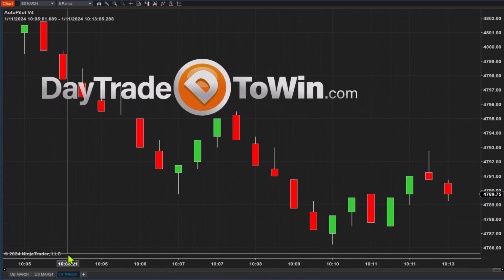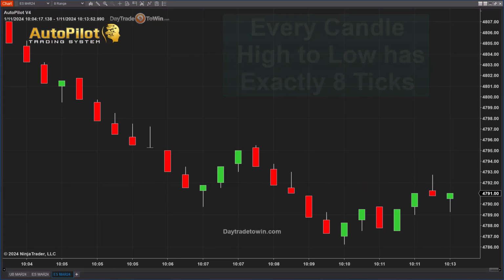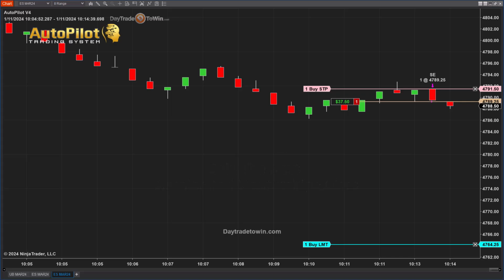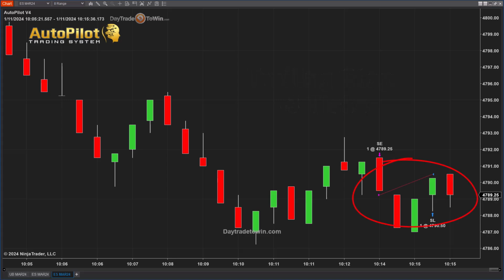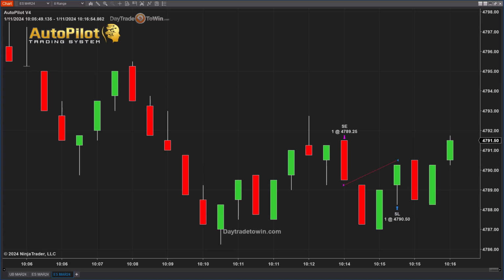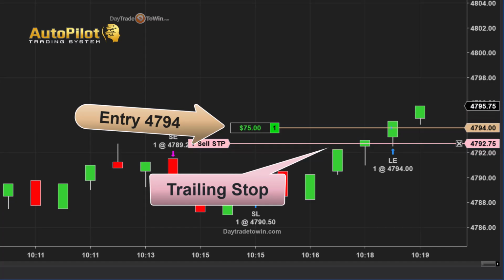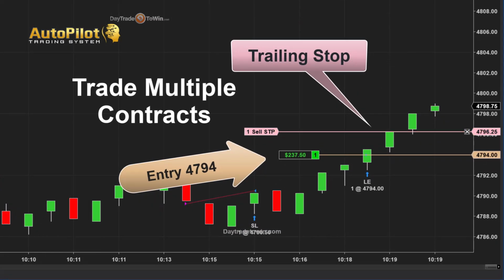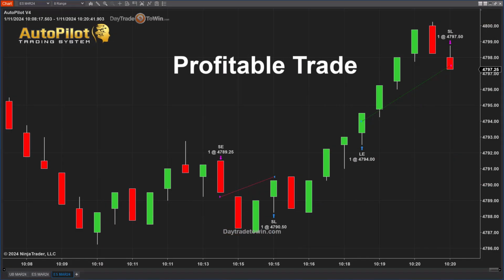🚀Autopilot Trading: Win Big & Limit Losses!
CHAPTERS:
0:00 - Autopilot Trading System Tutorial
0:52 - First Autopilot Trade Execution
3:50 - Second Autopilot Trade Example
6:05 - Acquiring the Autopilot Trading Platform

🚀📈 Dive into the world of Autopilot Trading where you'll learn how to Win Big & Limit Losses! Our cutting-edge Autopilot Trading System empowers you to make hands-free, smart trades with AI assistance.

🔍 Discover how to harness price action and scalp trading with the precision of a Trade Scalper method. This video showcases:
- Real-time trade execution with trailing stops for dynamic risk management
- Strategies for securing substantial gains and minimizing potential losses
- Live training and accelerated mentorship for trading mastery

🛠️ Start trading today with confidence, as our Autopilot Trading system is designed to manage the complexities of day trading for you. Whether you're a seasoned pro or new to the trading world, our system is tailored to support your journey.

🎯 Sign up for a free member account at DayTradeToWin and gain access to exclusive tools like the News Indicator and ABC Indicator, propelling you towards trading success.

💡 Remember, day trading involves risk, and it's essential to trade responsibly with funds you can afford to lose. Our support team is here to guide you through any questions you have about risk disclosure and trading strategies.

👉 Engage with our community on social media, explore our playlists for more insights, and remember the path to becoming a confident day trader starts with the right tools and knowledge.

Trade smart, trade empowered – with DayTradeToWin's Autopilot Trading System.

AutoPilot is included with Accelerated Mentosrhip+  Day trading strategies that use PRICE ACTION
Our Autopilot trading software is proprietary and only available at DayTradeToWin.com.

✳️BONUS -  Live Training included.
AutoPilot is also included with Accelerated Mentorhip+